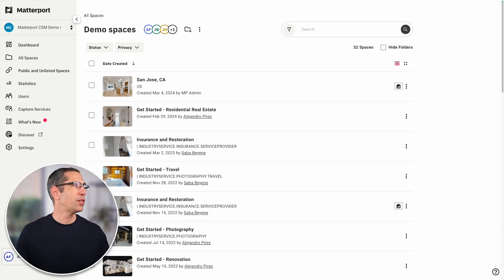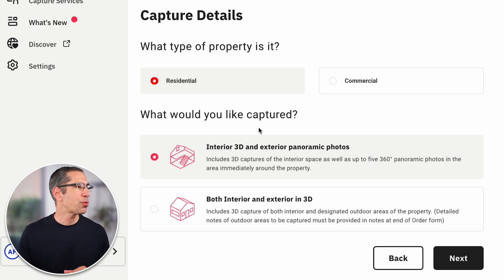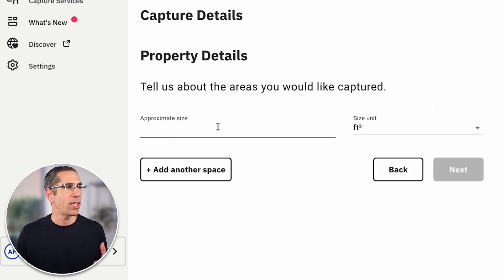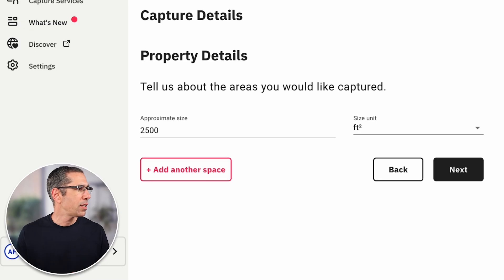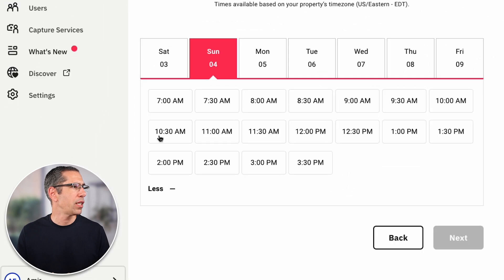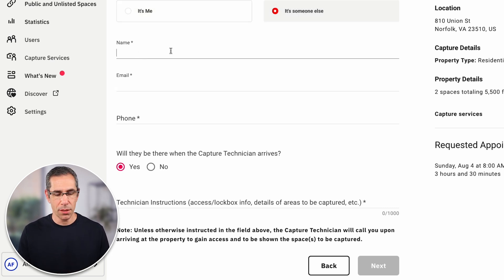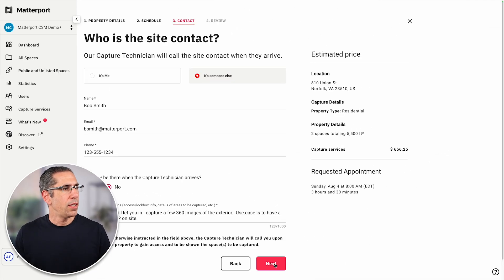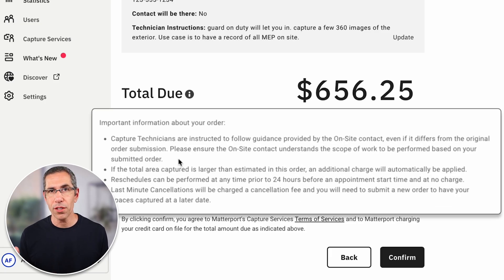Matterport: Booking a Capture